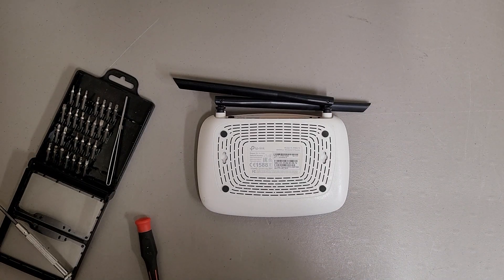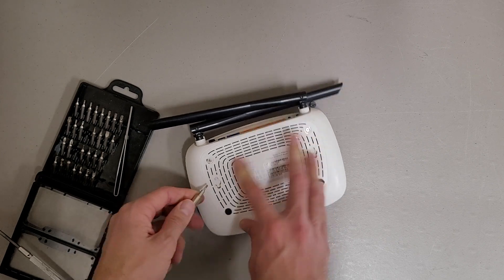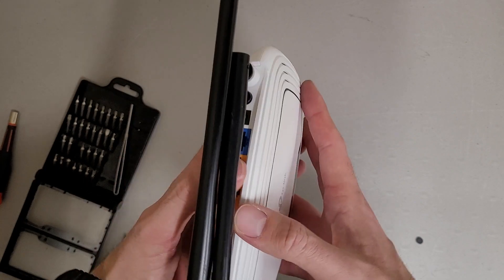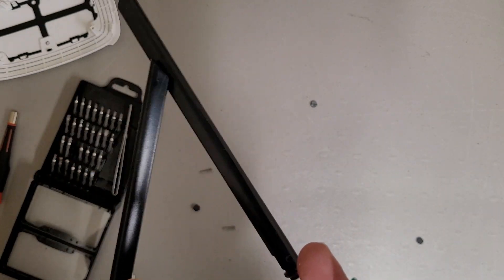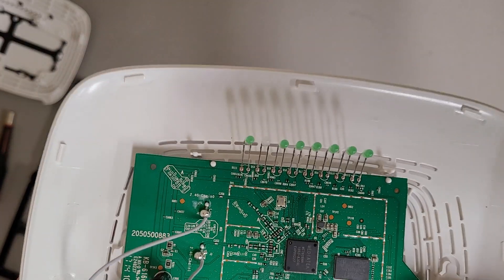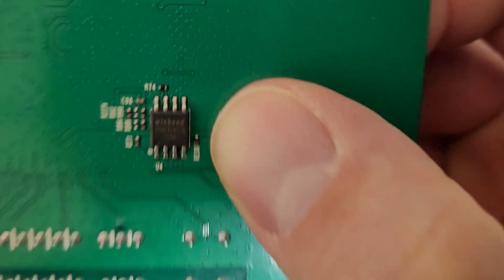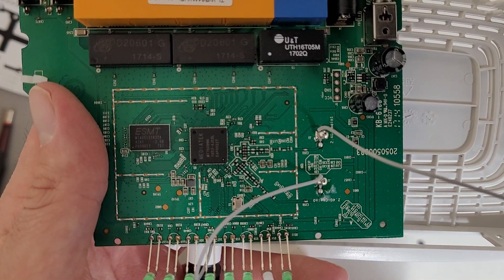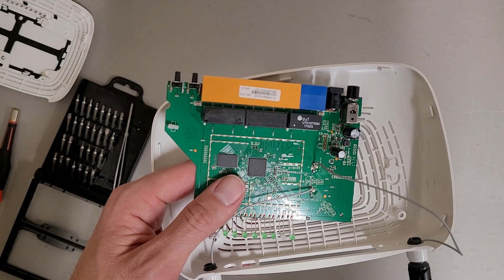TP-Link TL-WR841N 300Mbps Wireless N Router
Not worth selling so decided to look inside. The newer these low end access points get the less they have inside it seems.